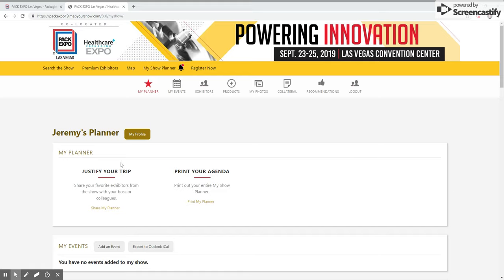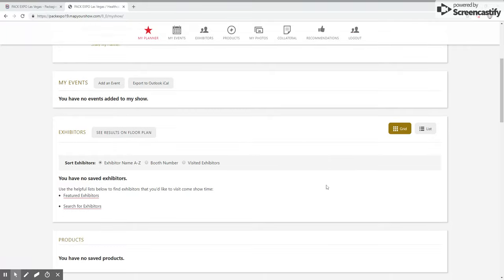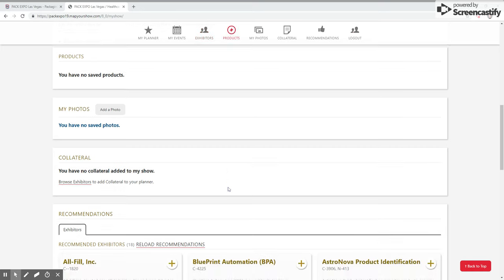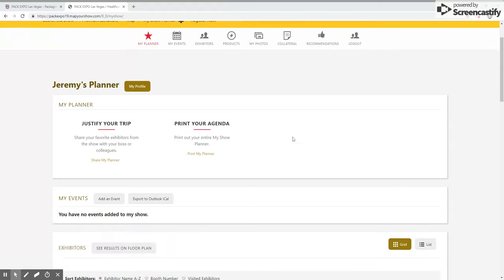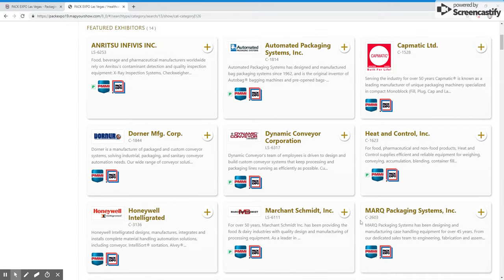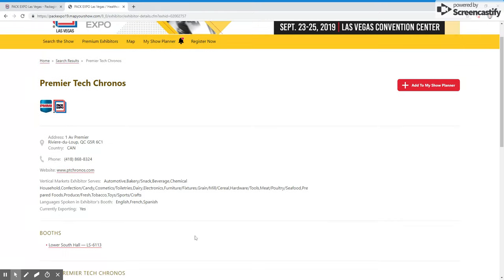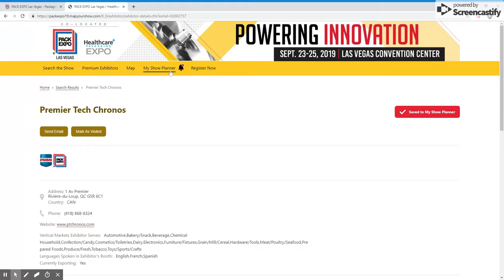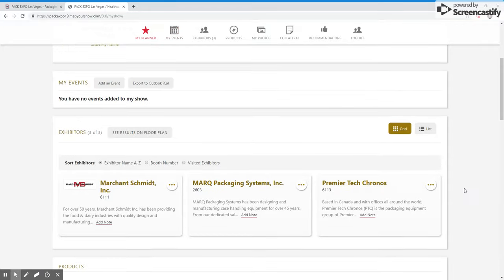Make the Most of Your Time - Create Your Plan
In this tutorial, learn how to navigate the My Show Planner tool to create your agenda for the show. Make the most of your time by creating a plan of who you will visit at the show and which educational sessions you will attend.